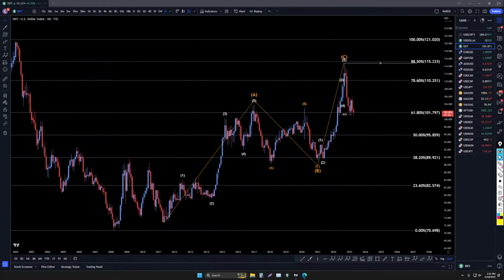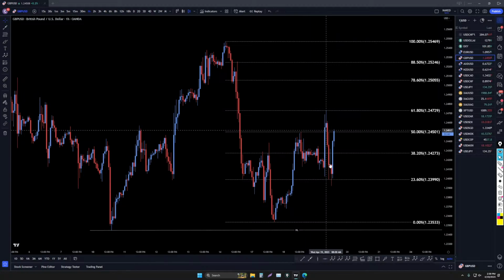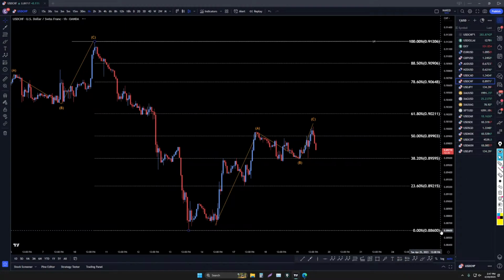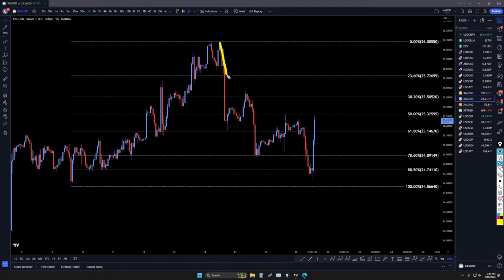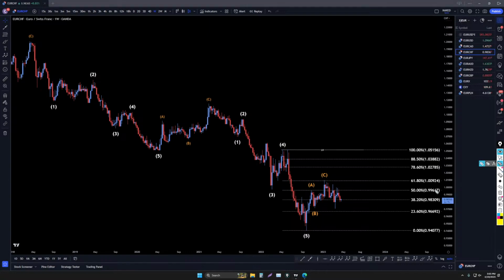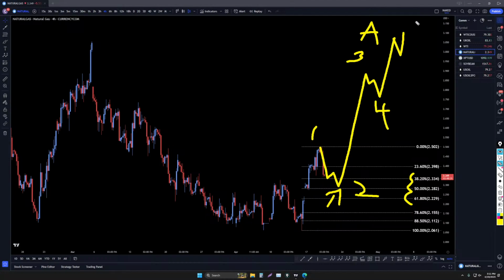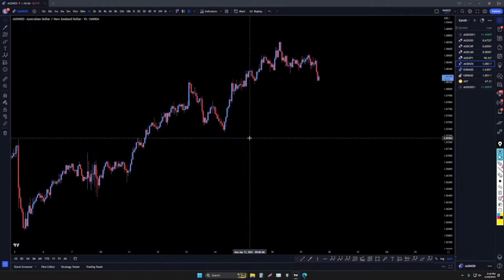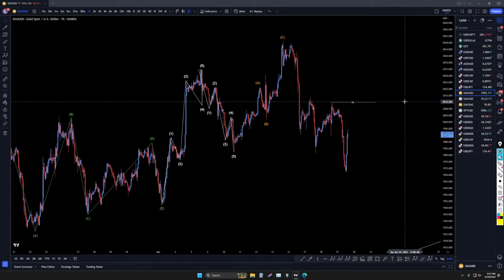Live Market Technical Analysis & Forecast with FXPIPCOLLECTOR 4-19-2023 New York Open